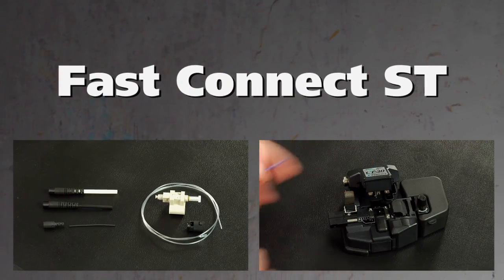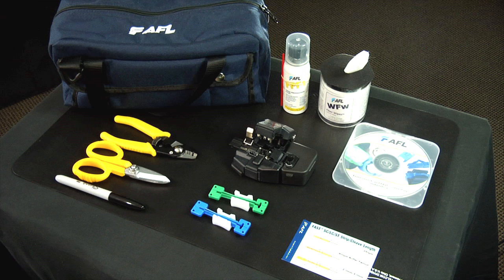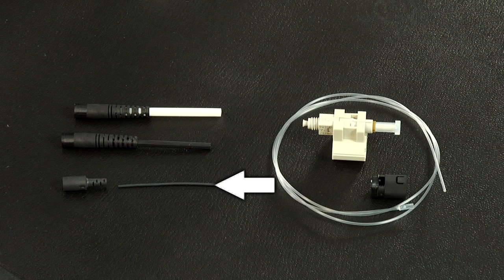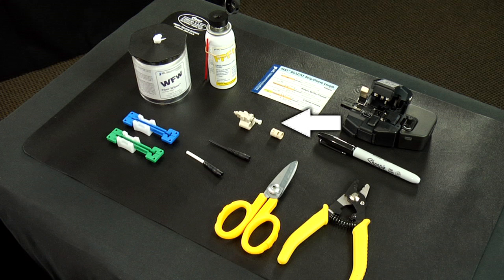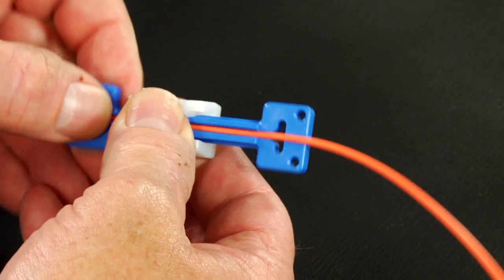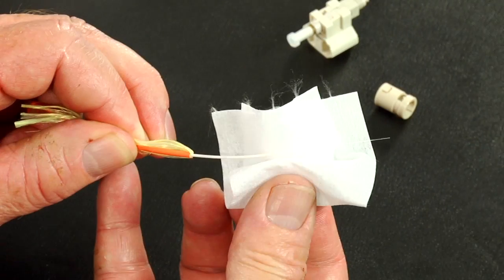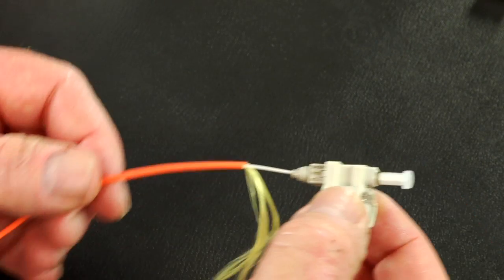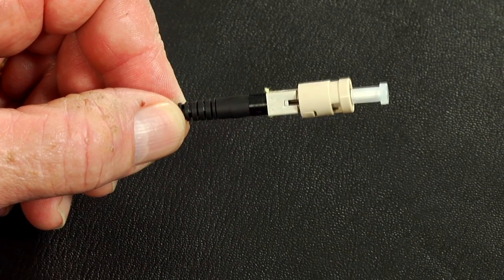FAST Connector ST 2-3mm Installation